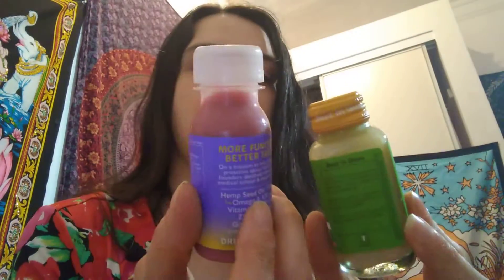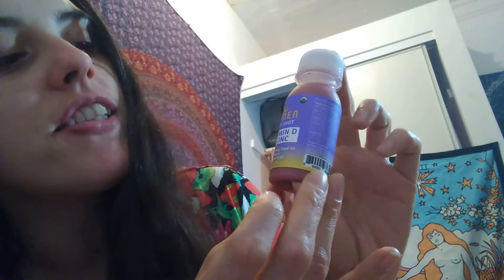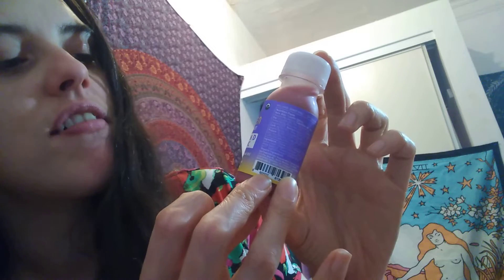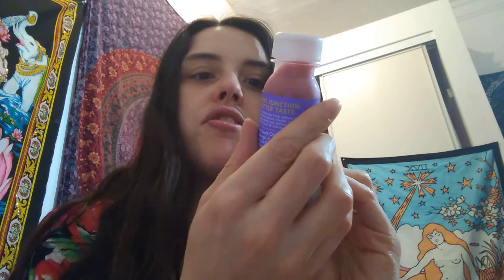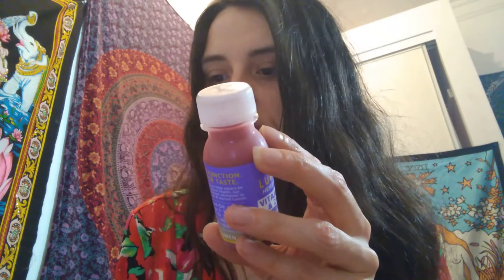Lumen Hemp Shot Drinking w/ PinkMoonLust Vegan VegD3 Powder Vitamin D Zinc Dragon Fruit Ginger Guava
In this video I try a hempshot by Lumen with vegan vitamin D, ginger, and dragon fruit - yay!